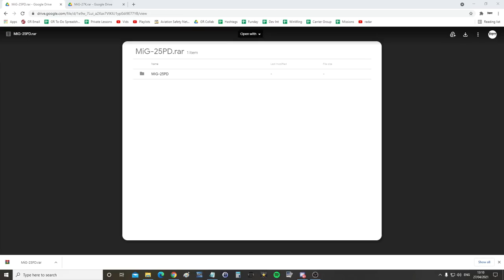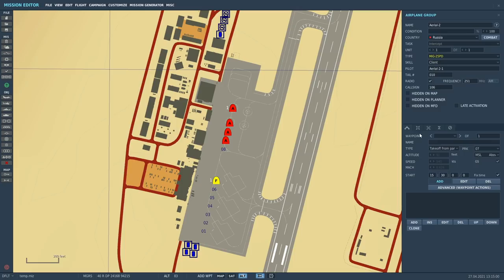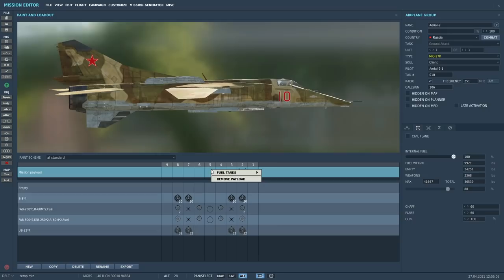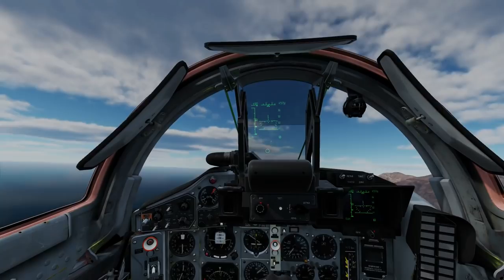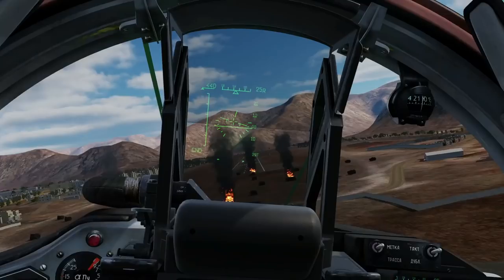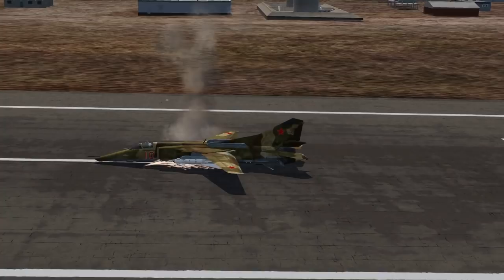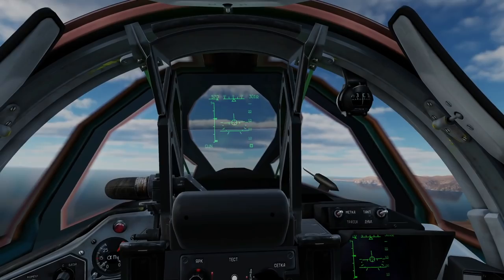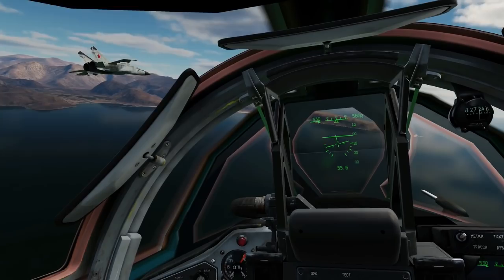Mig-25PD Foxbat & Mig-27K Flogger: Download, Install & Use Guide | DCS WORLD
0:00 Download, Install & Setup
4:14 Flying Mig-27K
12:01 Fling Mig-25PD